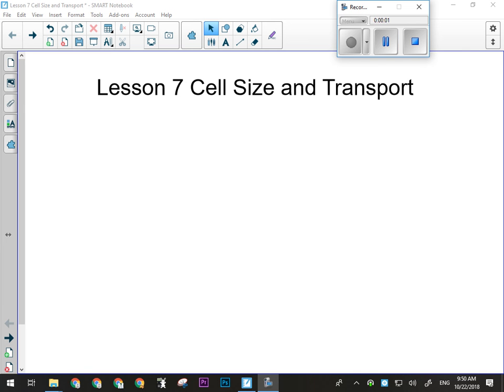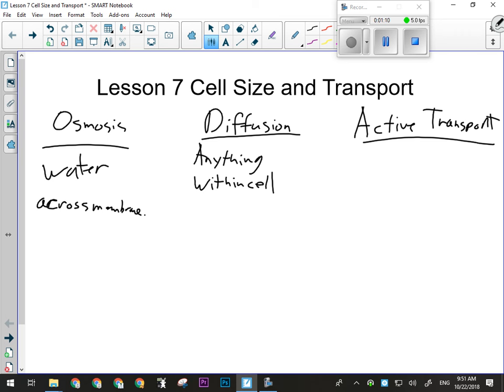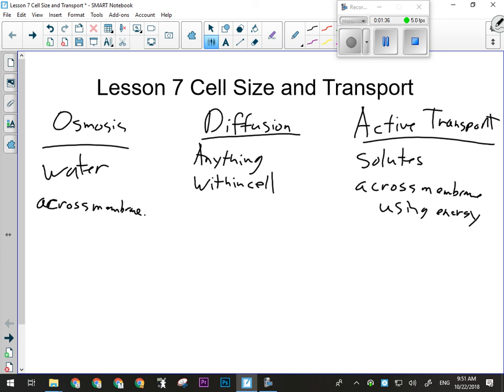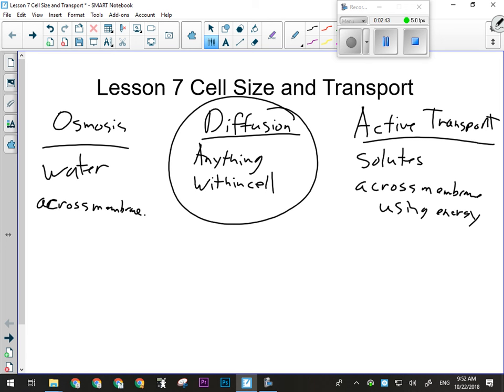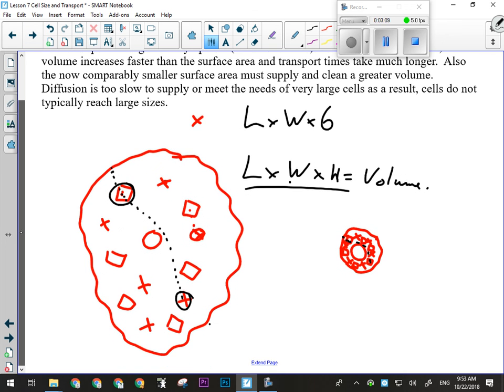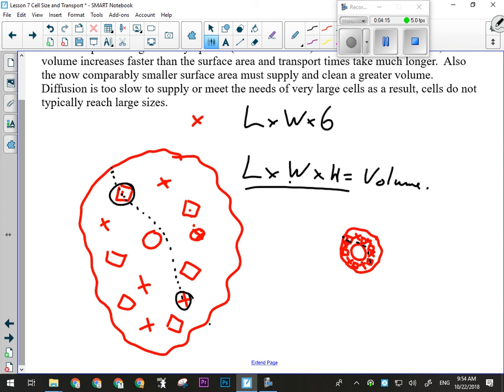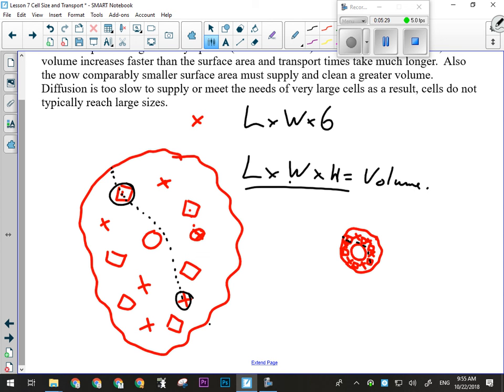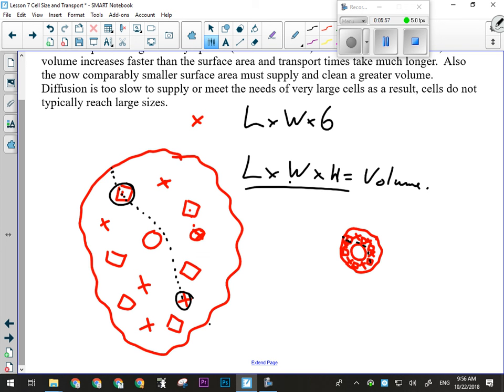Science 10: Cell Size and Transport Introduction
Effect of size on diffusion.